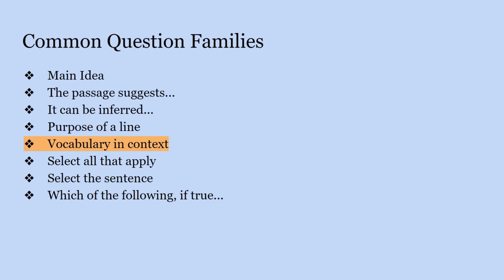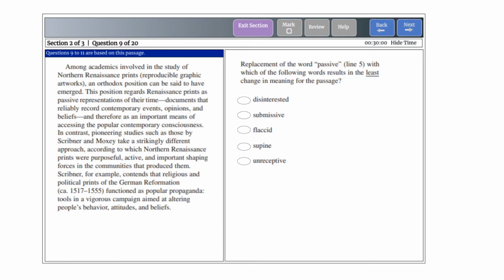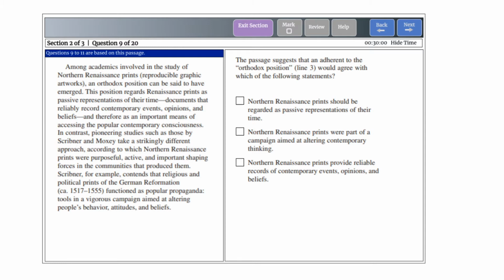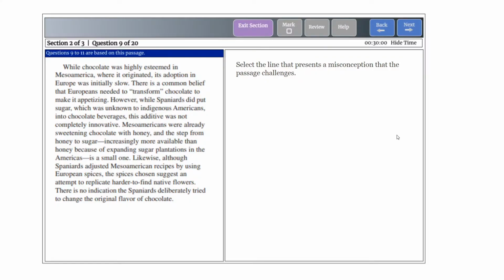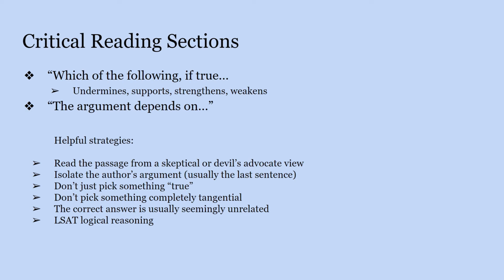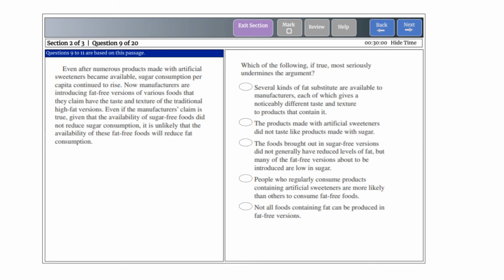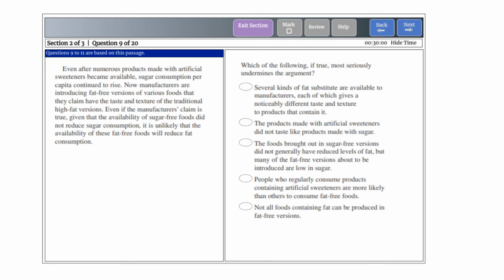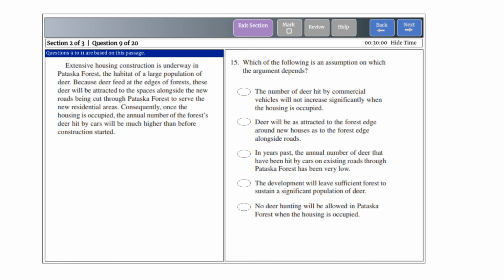GRE Crash Course: Reading Comprehension Questions (2/2)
Continuation from our last video on question families on the reading comprehension. We look at vocabulary in context, select all that apply, select the sentence, and logical reasoning.